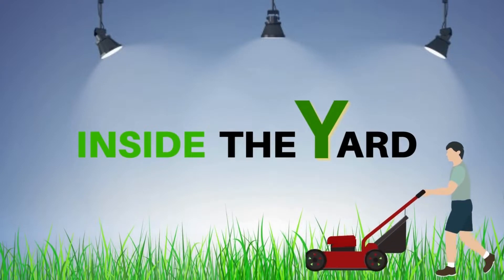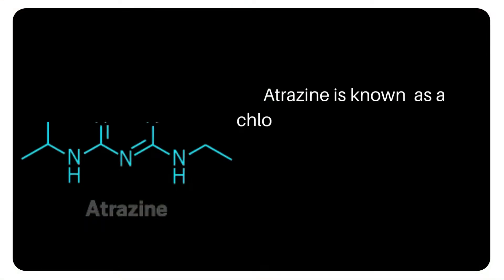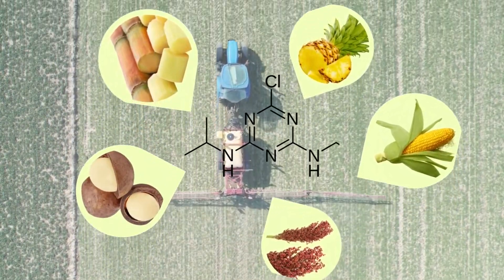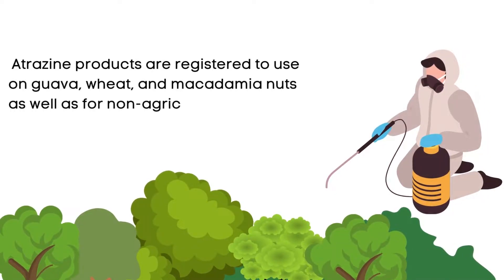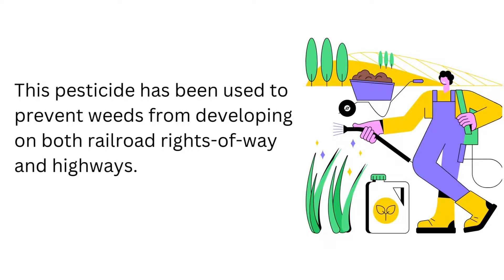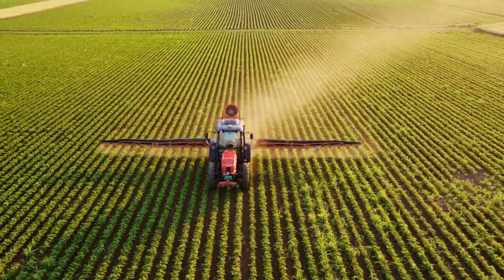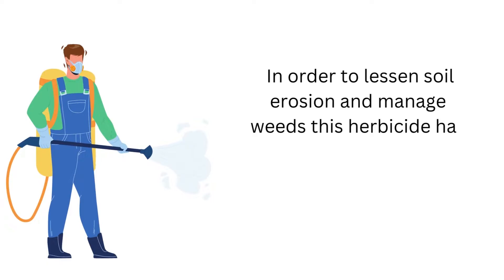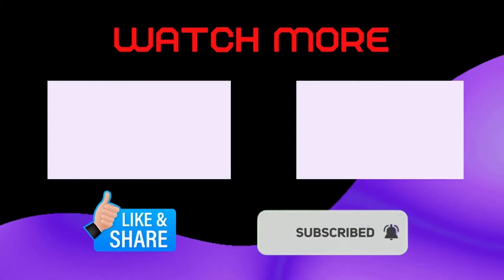What Is Atrazine Used For? Know Details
Do you want to know an interesting thing about Atrazine? It’s one of the most controversial, well-studied, and broadly used herbicides around the world.

Much of the controversy is around the impacts of Atrazine on wild animals, particularly amphibians. Atrazine is mostly used on farms and is well-known for killing weeds. In this video, you will learn some interesting facts regarding this popular herbicide, how it works, and most important thing, what is Atrazine used for.